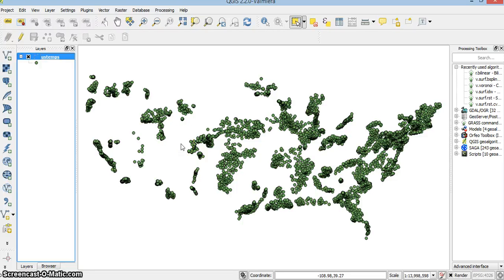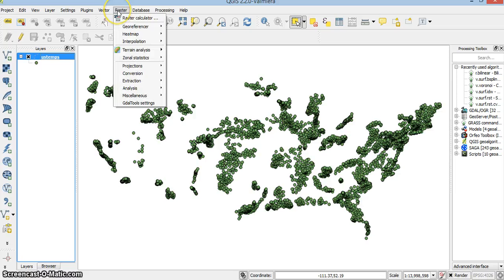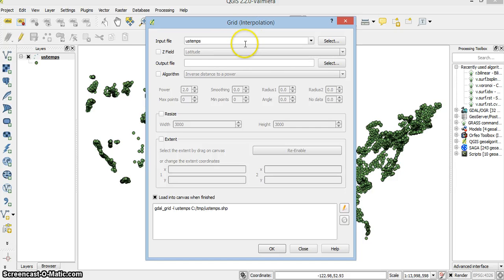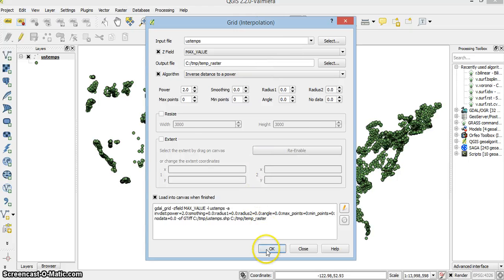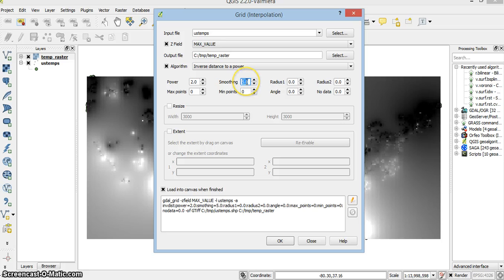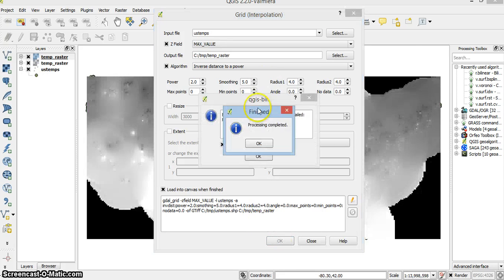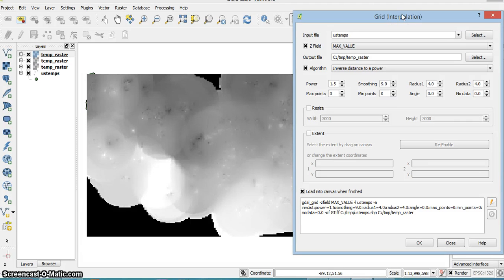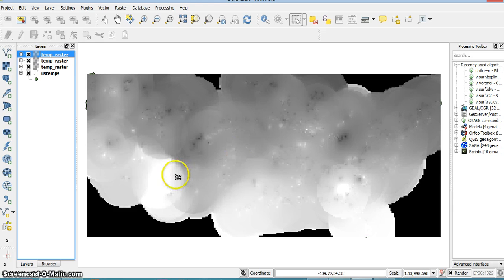GIS 2015 08 QGIS gridding interpolation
Interpolating data from vector data to raster
אינטפולציה של נתונים משכבה ווקטורית ליצירת ראסטר